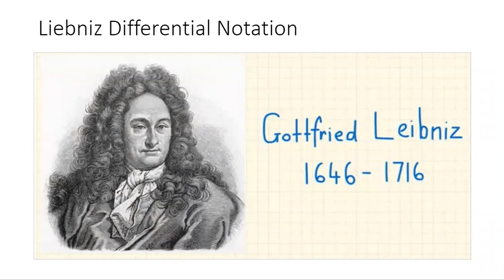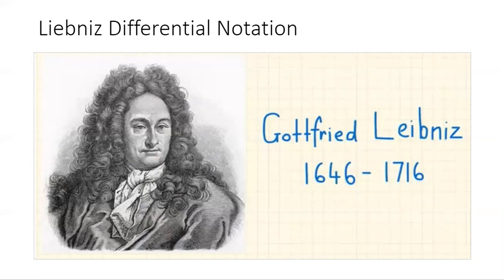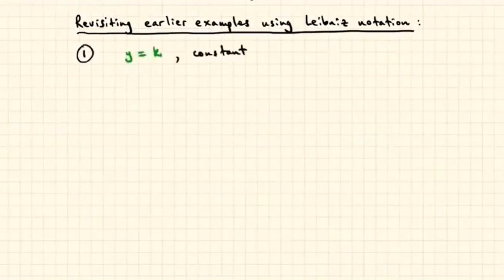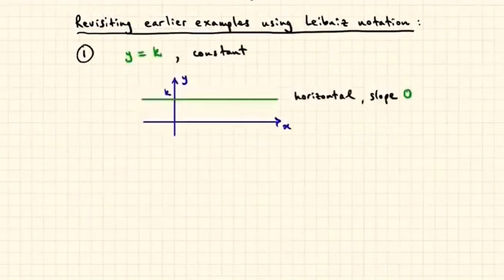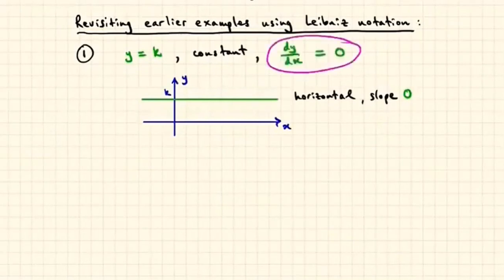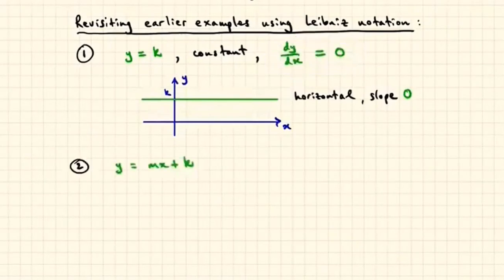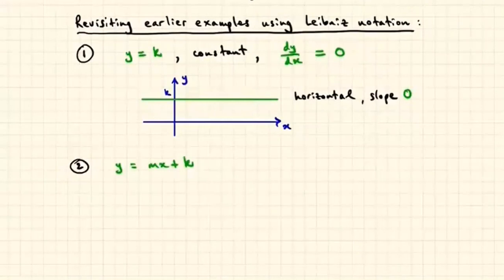Leibniz Notation with Applications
This video introduces the Leibniz notation for derivatives and explores the use of the notation to the solution of problems involving small changes and investments.